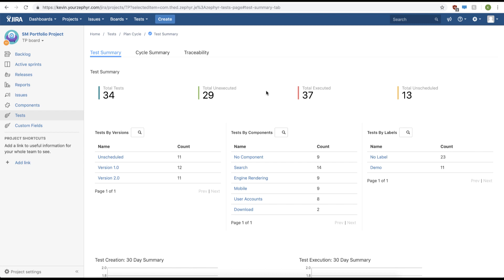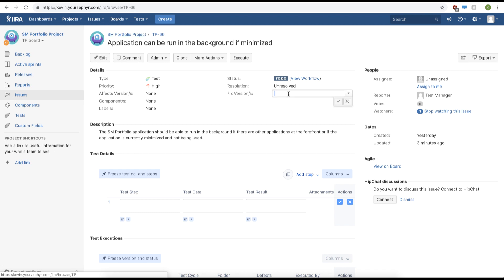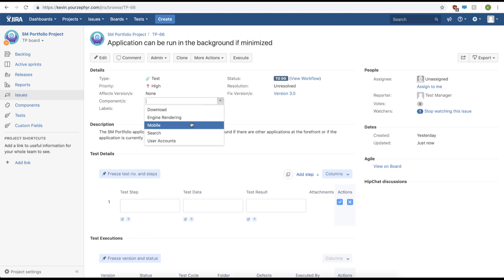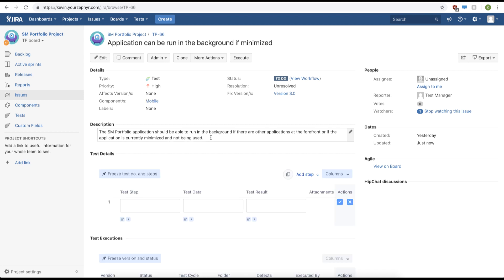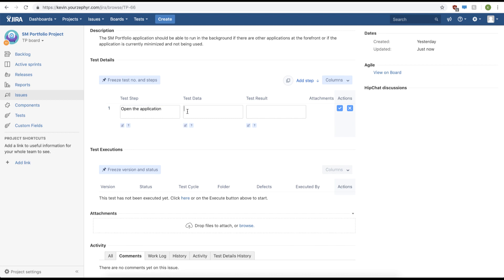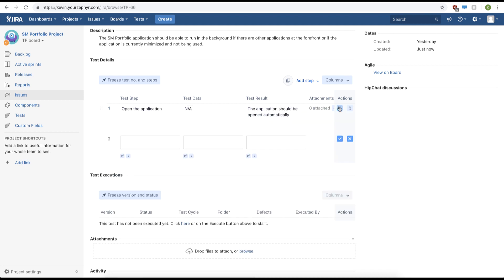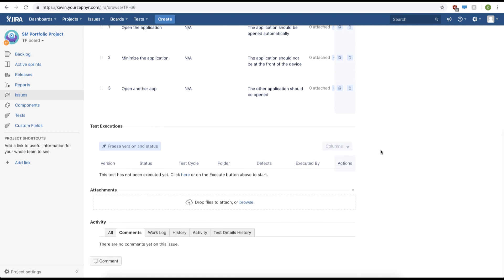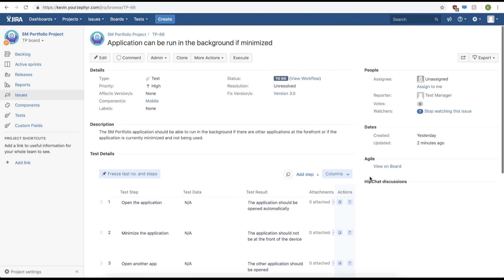Modifying and Viewing a Test in Zephyr for Jira Server & Data Center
View an individual test case, edit the individual test steps for a test case, and rearrange the steps to fit your needs.